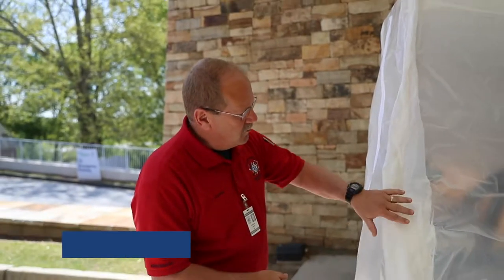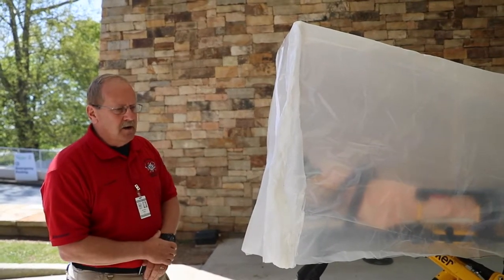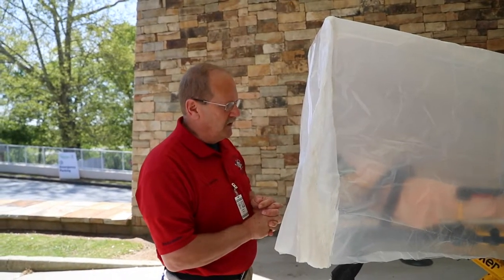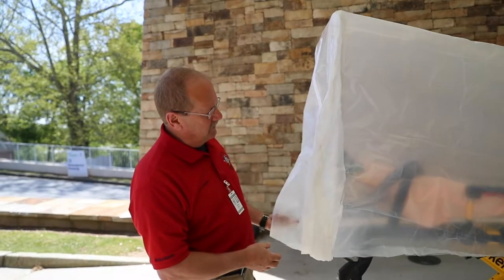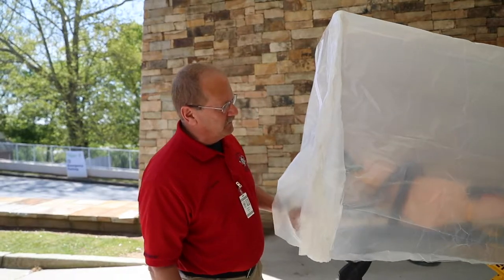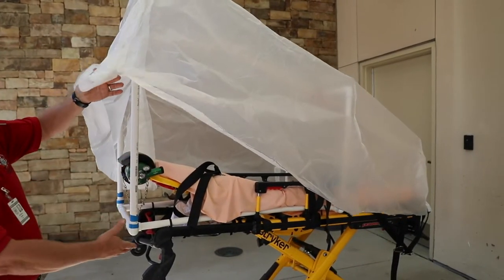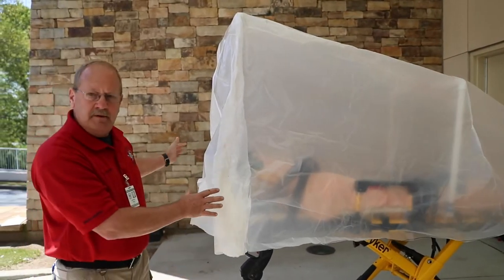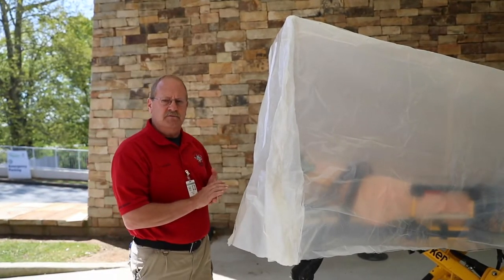HCES COVID-19 Transport Stretcher Overview